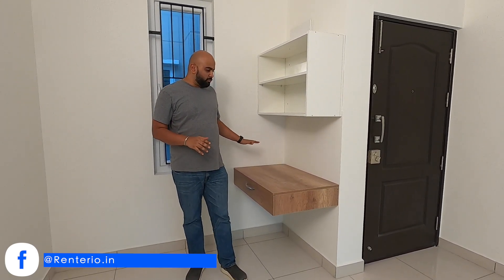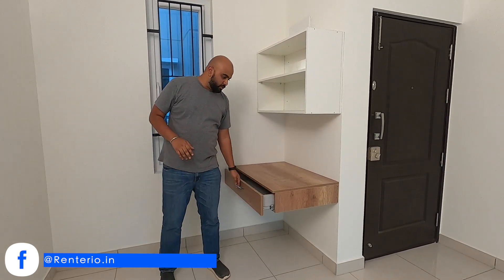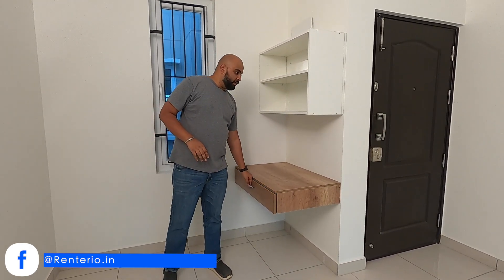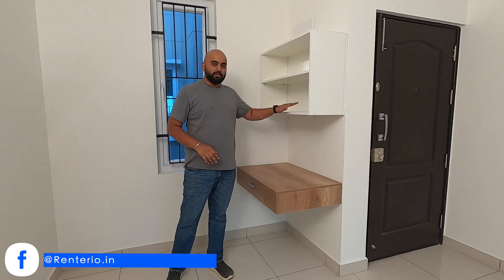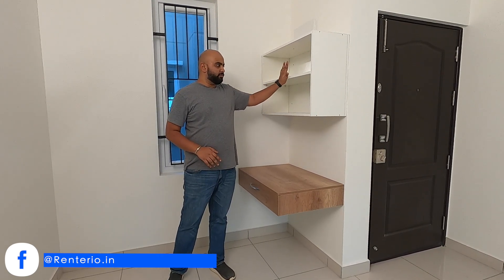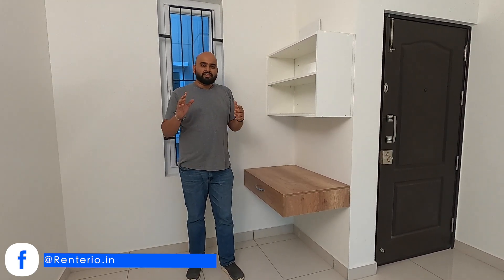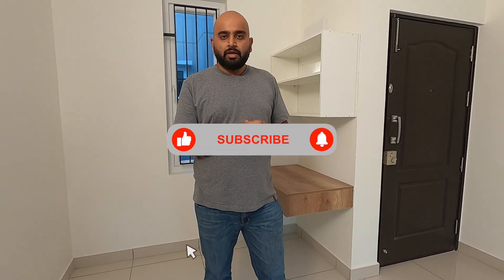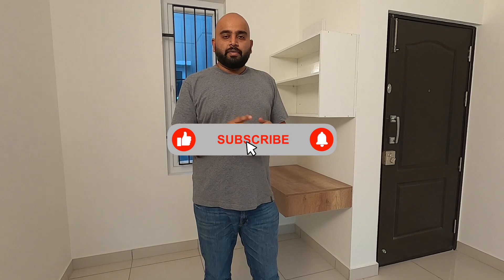Home Office Setup on budget just $ 150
Minimal laptop Desk setup

Hi
I am Chandra.

Friends today I m showcasing a video that was completed recently in Brigade orchards which is located in Devanahalli Bangalore.
Today I am showcasing a simple wall mounted desk, like a home office or work from home setup
I have done the Interiors for this flat with wardrobes in both rooms and  a simple Minimalistic Interior design as my clients wanted to keep the house clutter-free

About Italian Kitchen

Number : 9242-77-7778 what’s app only

This kitchen design has a classic combination of colors and smart features. We utilized every inch of space in a maximum way. We customized modular kitchen after understanding customer requirements and our expertise.

Product Used - Laminate Finish on Marine Ply All Tandem Drawers are Hettich Company, Profile Handles